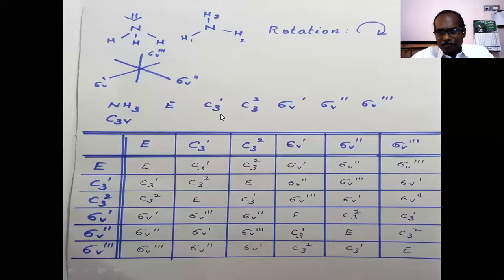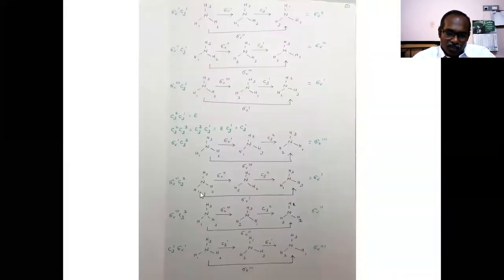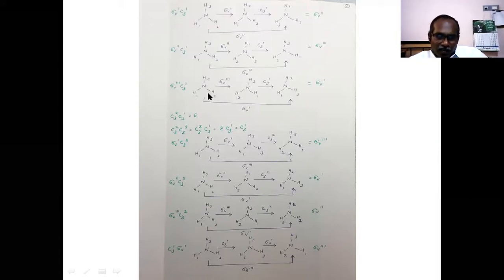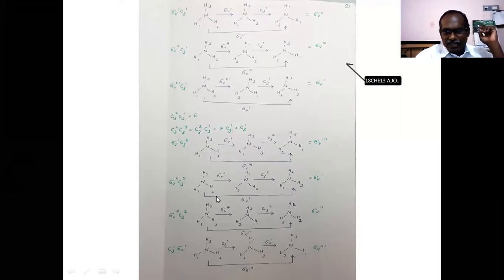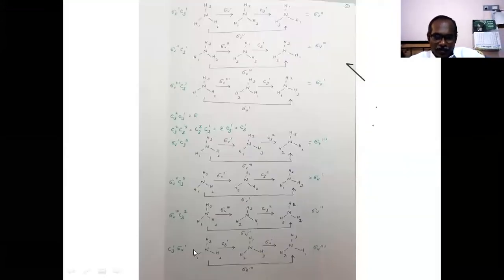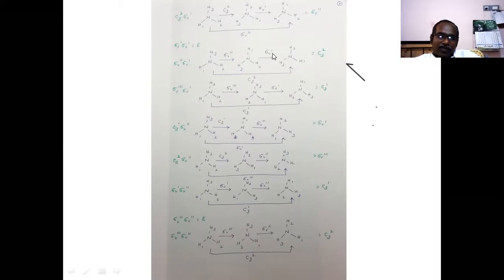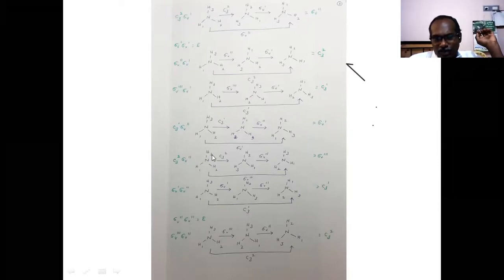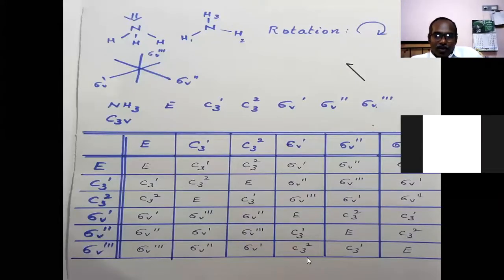group theory 4